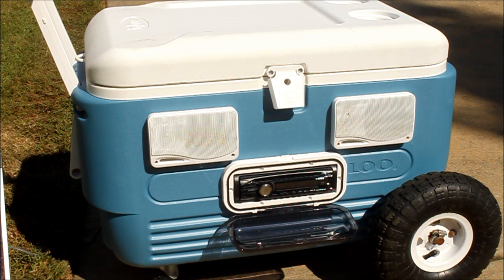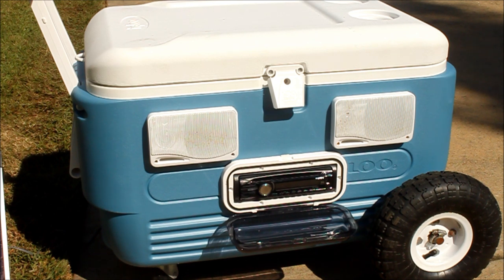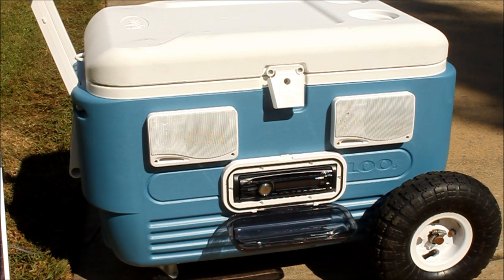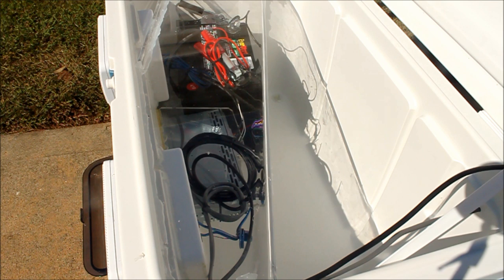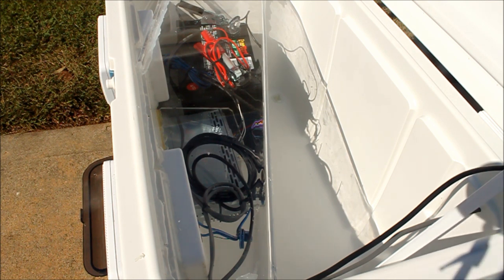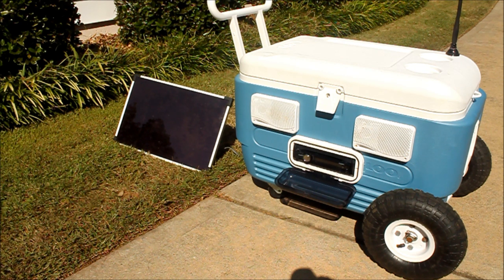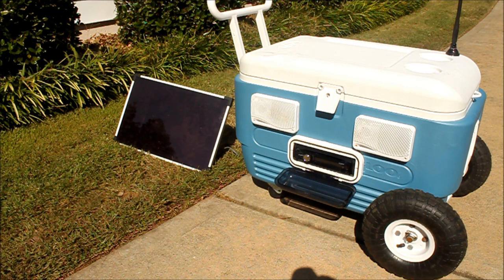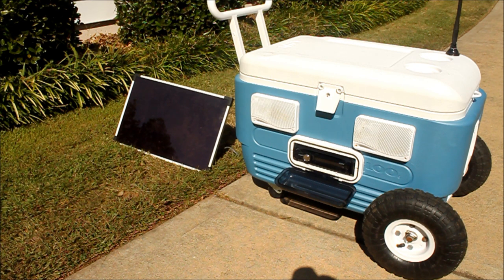Solar Powered Stereo Cooler with Monster Tires and Never Needs to be Plugged In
I designed my stereo cooler to look like it came straight from the factory simple waterproof speakers and a waterproof cover.  I put a solar panel on it to keep the battery fully charged while I listen to the music. The monster tires rolled easily through the powdery sand in Florida.